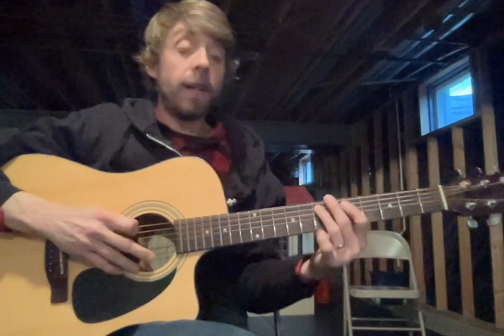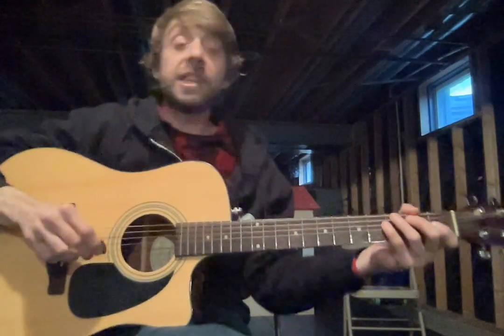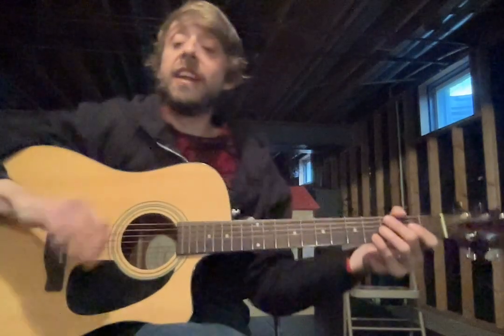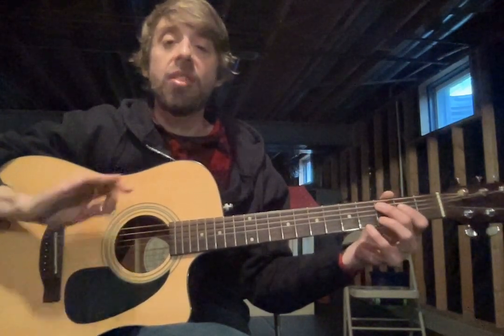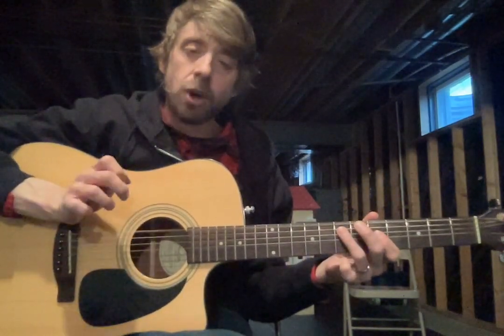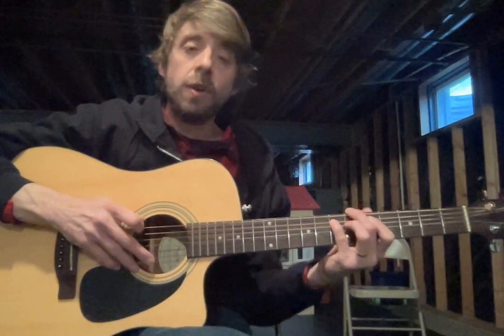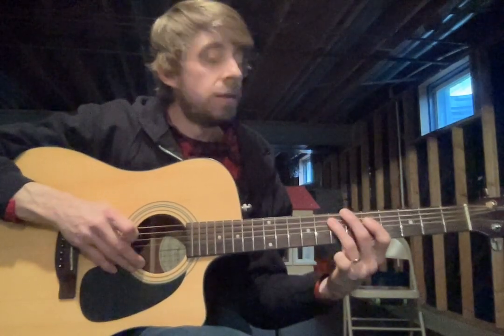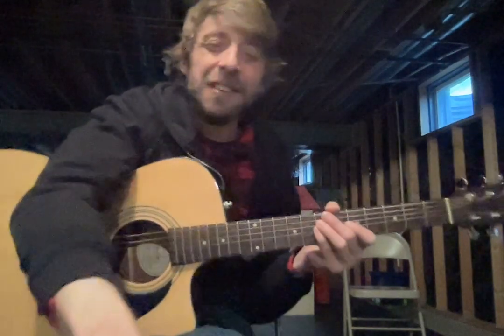Liam Video 2/2